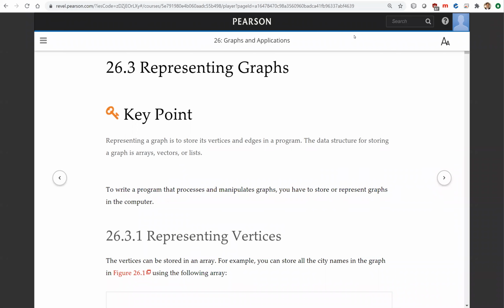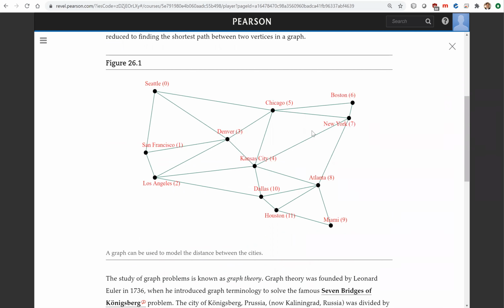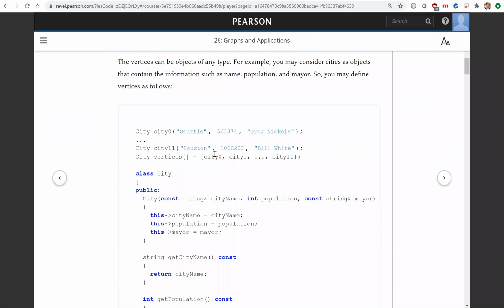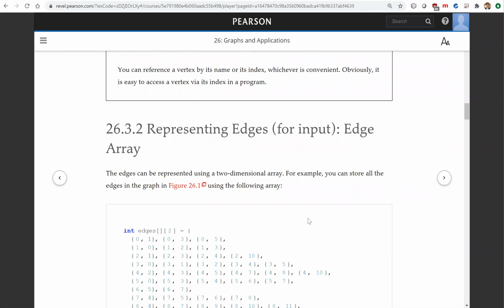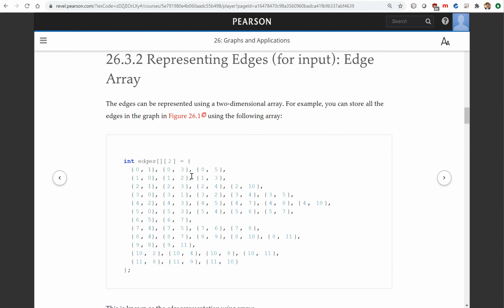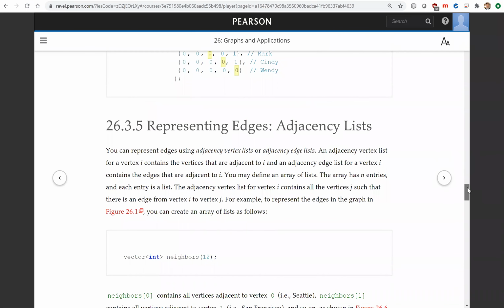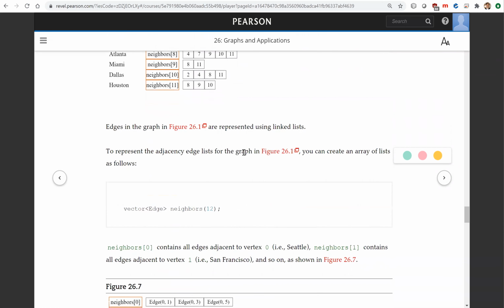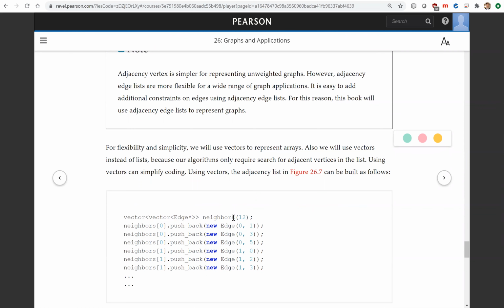Daniel Liang C++ Section 26.3